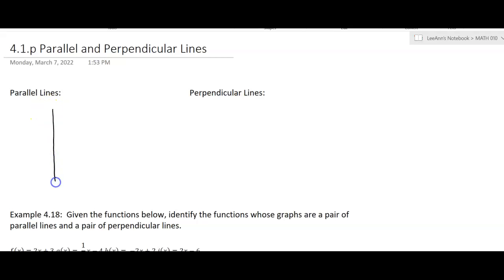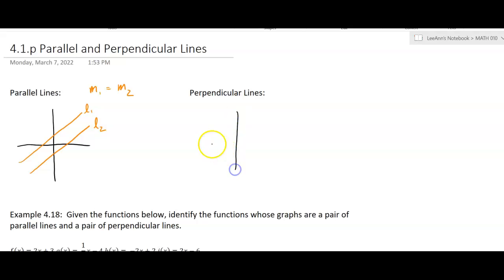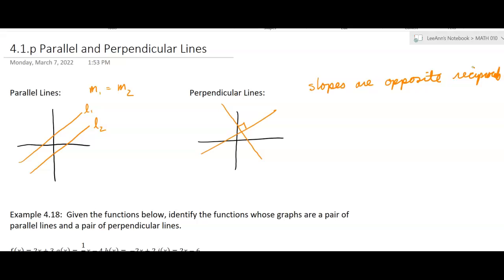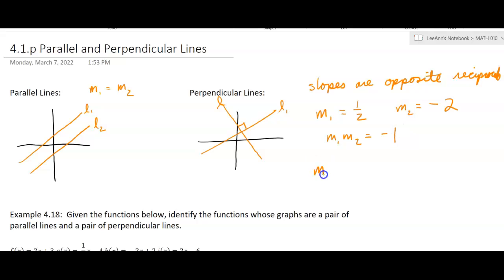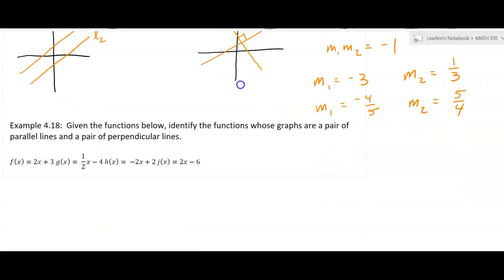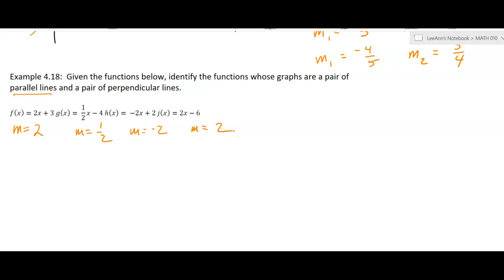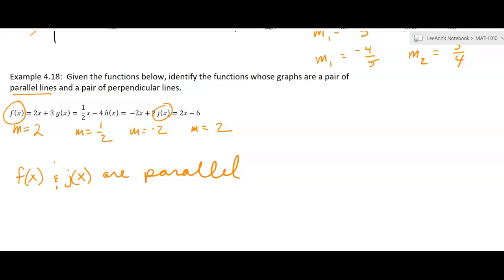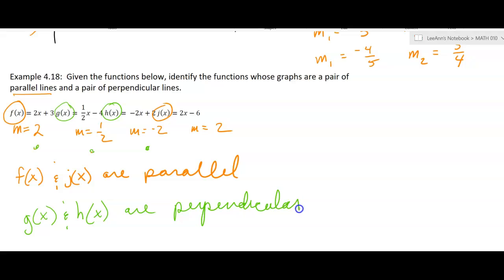4.1.p Parallel and Perpendicular Lines